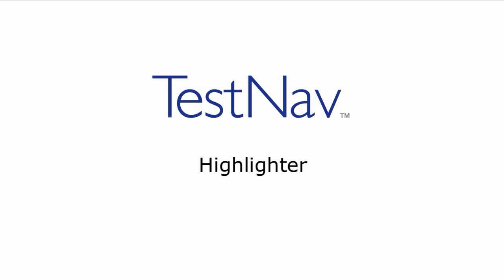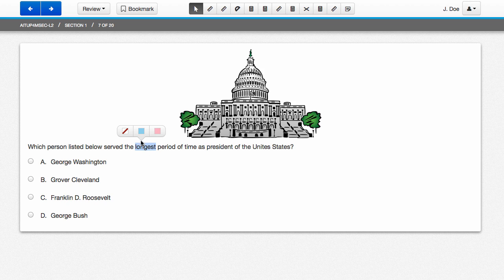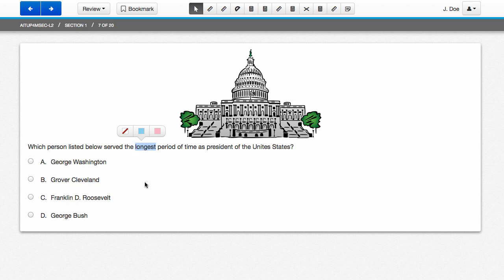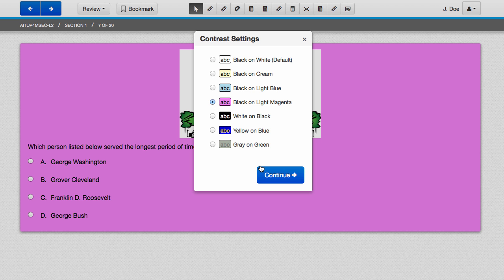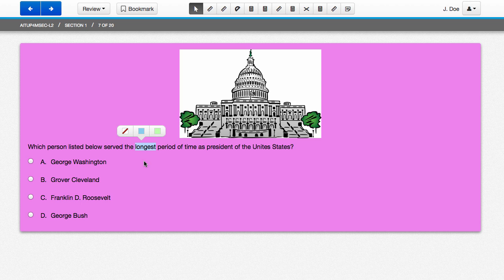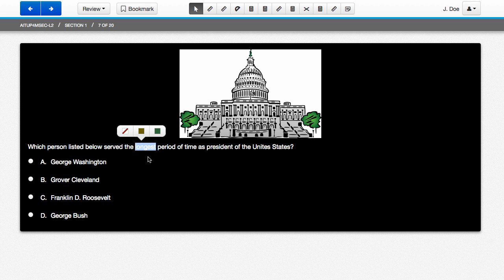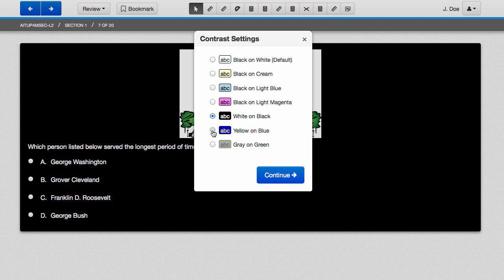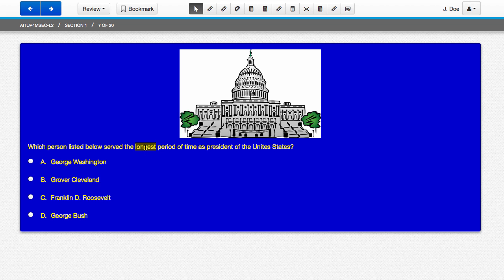Highlighter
Demo of the text highlight tool.